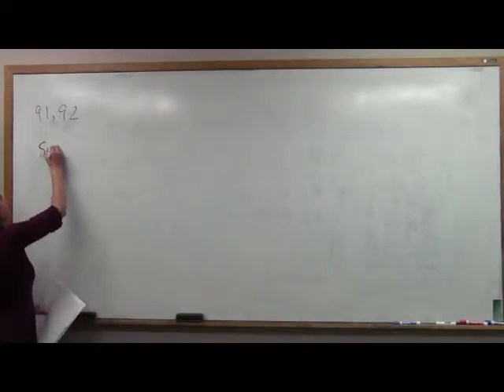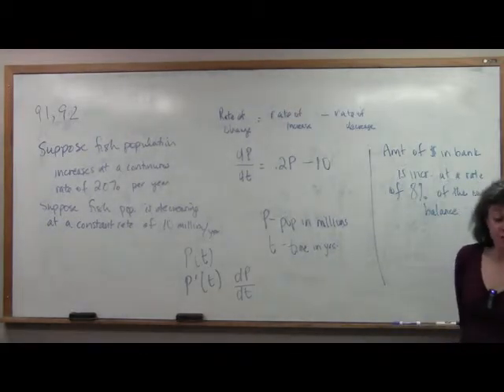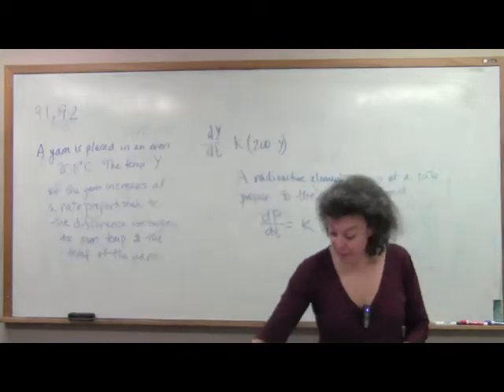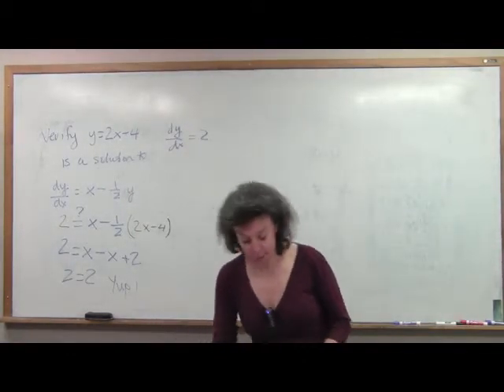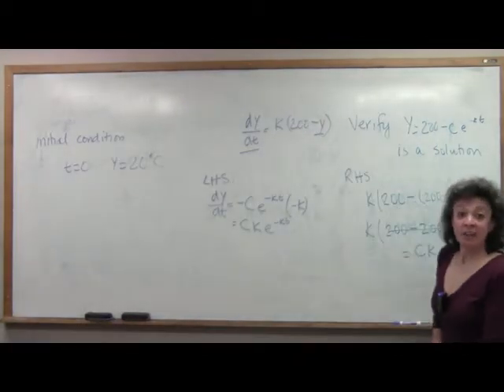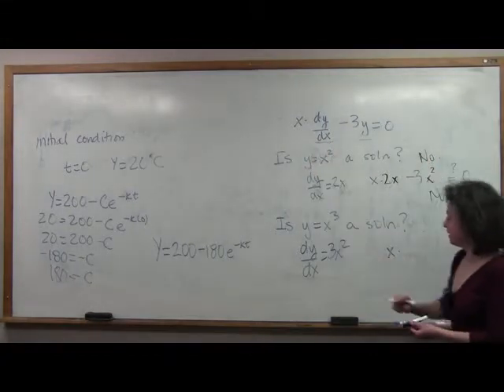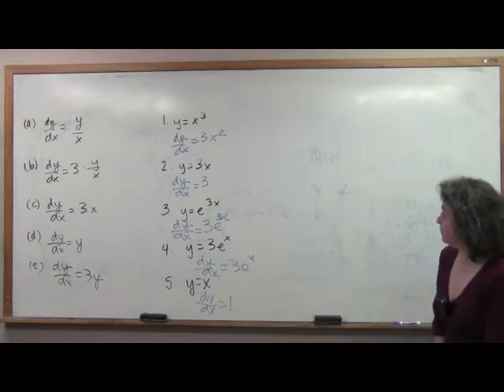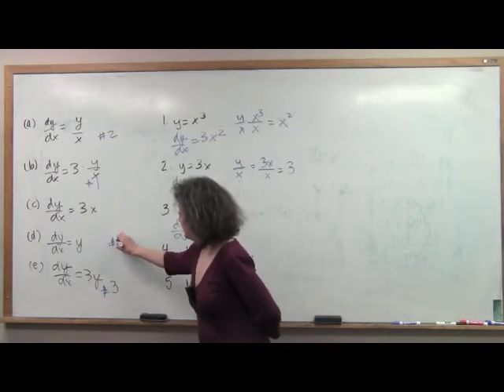M162Sections9 1,9 2 Differential Equations part 1